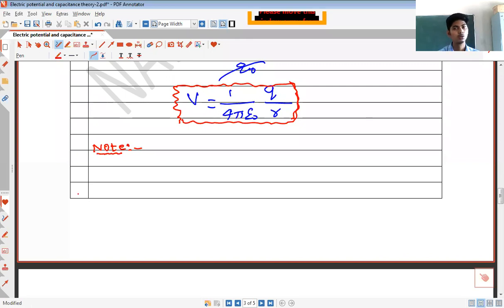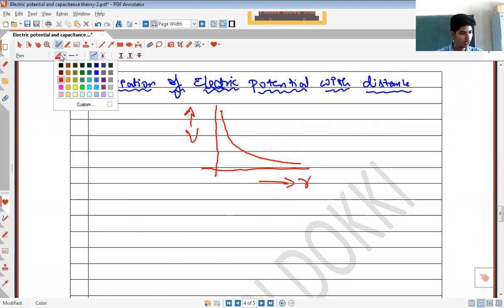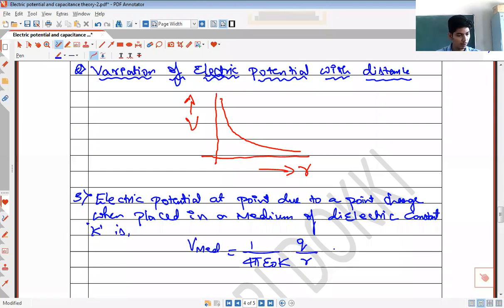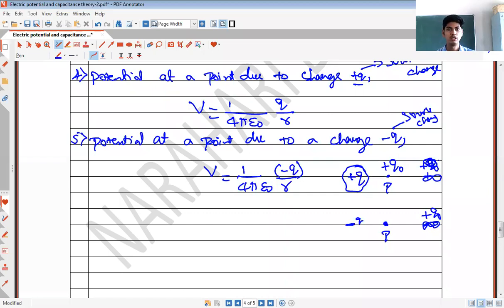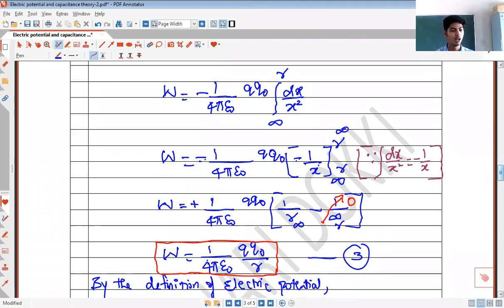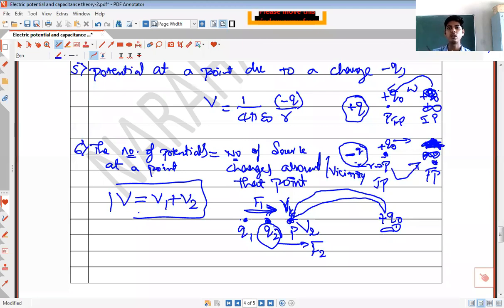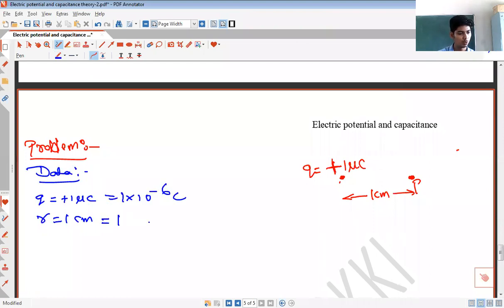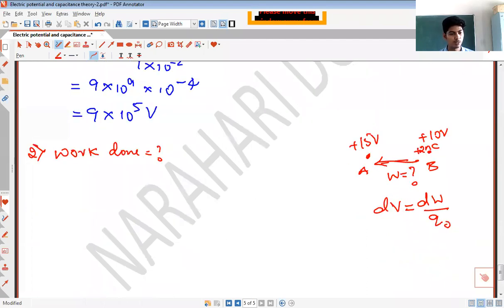Note on electric potential